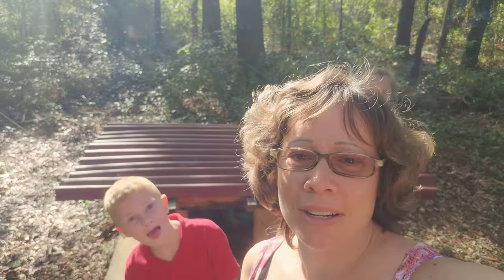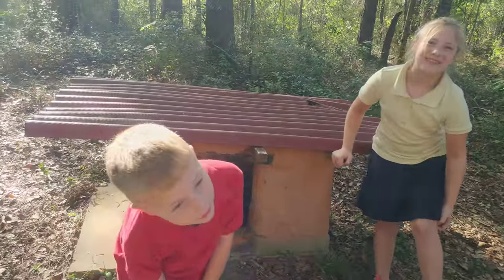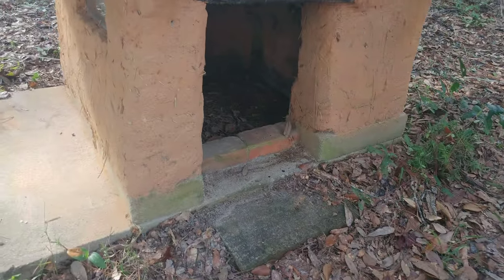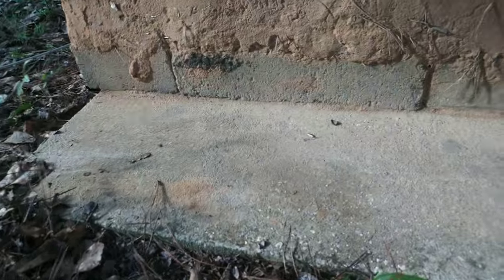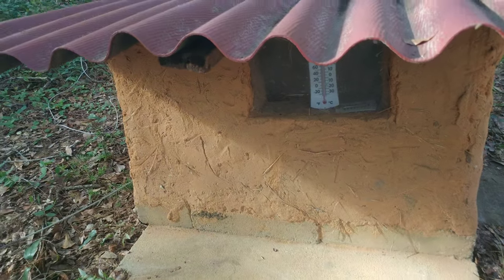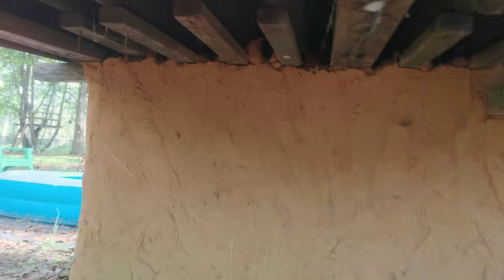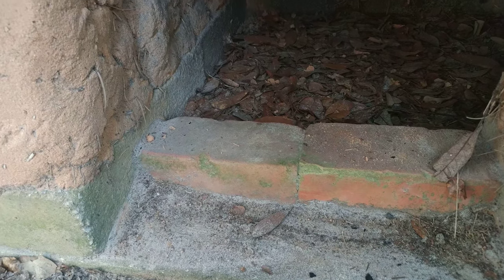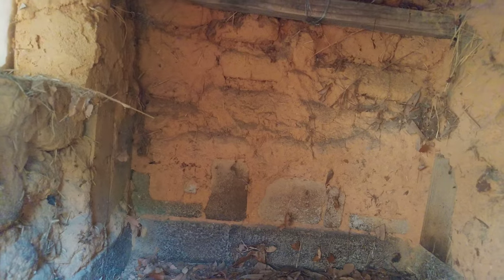Cob Dog House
Build a cob dog house as a trial run before my cottage. The purpose was to test multiple building methods, systems, and techniques a complete success.